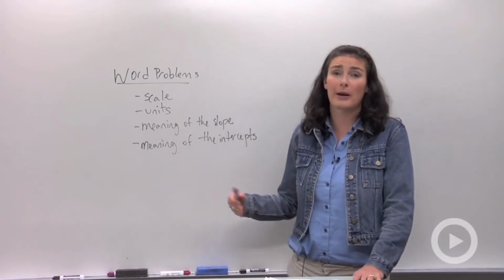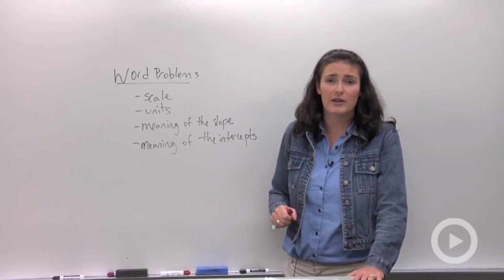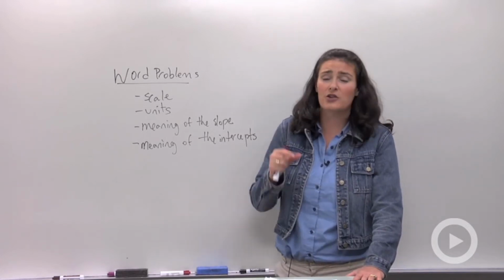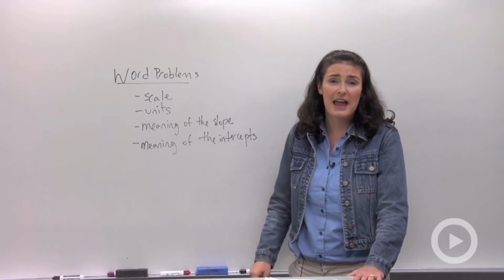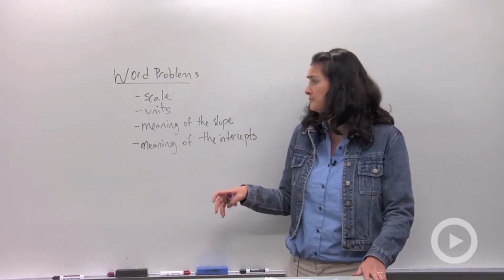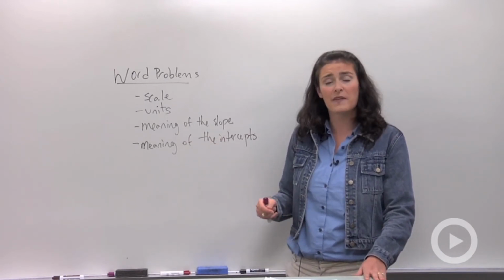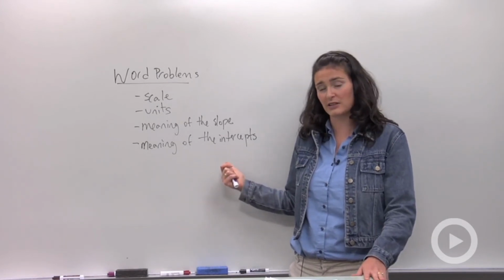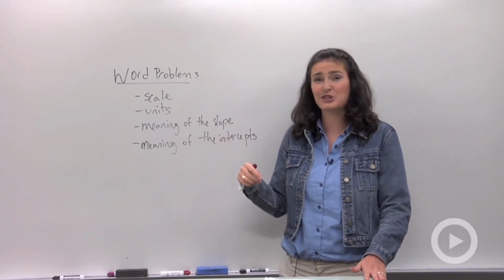Finding the Slope of a Line Problem 1 Algebra 2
Finding the Slope of a Line from an Equation - Problem 1 - Algebra 2

manike mage hithe tamil version
manike mage hithe karaoke
linear equations
manike mage hithe original song